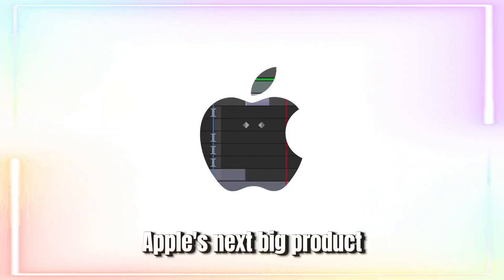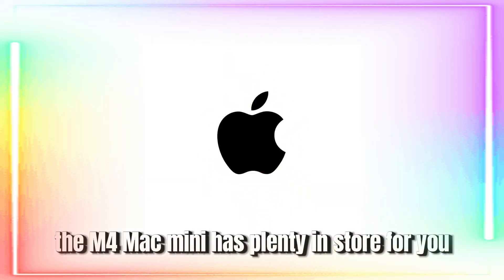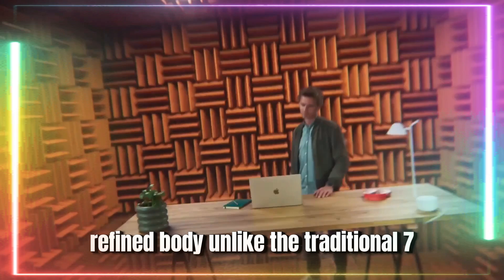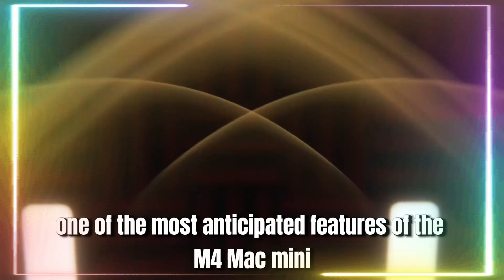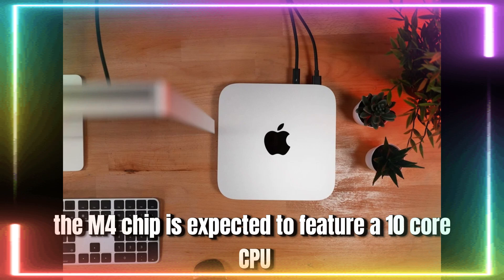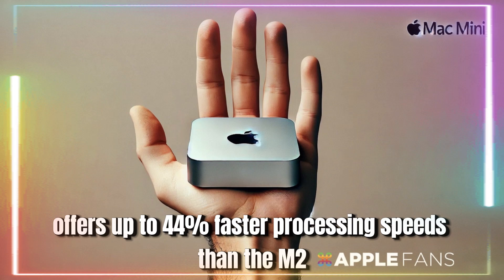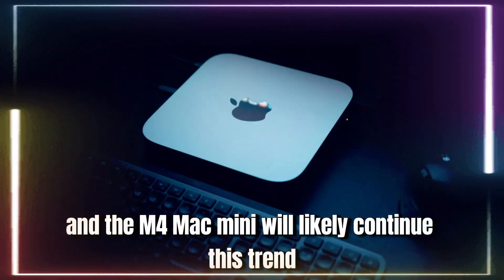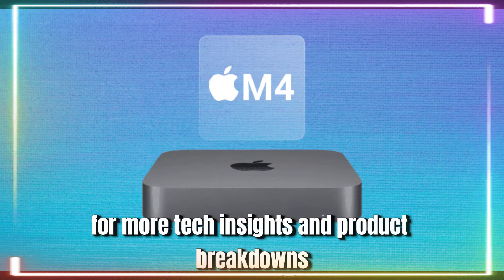M4 Mac Mini Release Date REVEALED : What You Need to Know RIGHT NOW!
Apple is set to release the highly-anticipated M4 Mac Mini, and we have all the details you need! From design updates to performance upgrades, this compact powerhouse is expected to revolutionize the world of tech. In this video, we dive deep into everything you need to know about the upcoming M4 Mac Mini, including:

New Redesign: Is the Mac Mini shrinking in size? Find out about the rumored compact design changes!
M4 Chip Power: Discover how Apple’s M4 chip, built on second-gen 3nm technology, will transform performance with faster processing and AI capabilities.
Enhanced Connectivity: More Thunderbolt ports and modern connectivity for pros—are USB-A ports finally gone?
Memory & Storage: Learn about the expanded unified memory options and flexible storage configurations.
Whether you're a creative professional, gamer, or just a tech enthusiast, this video covers all the essential features and leaks about the next-gen Mac Mini!